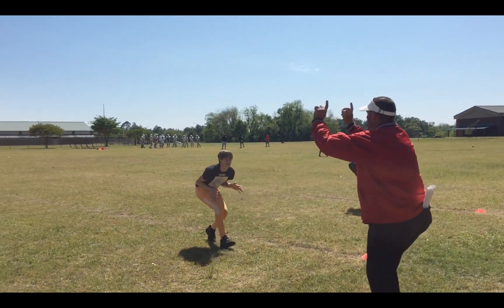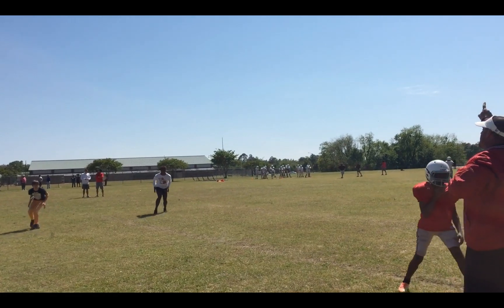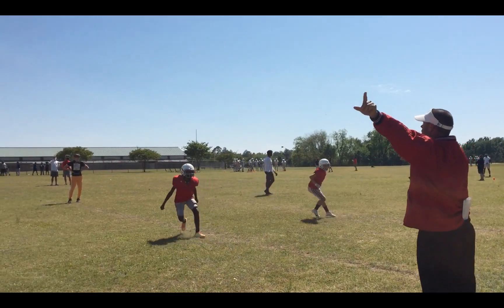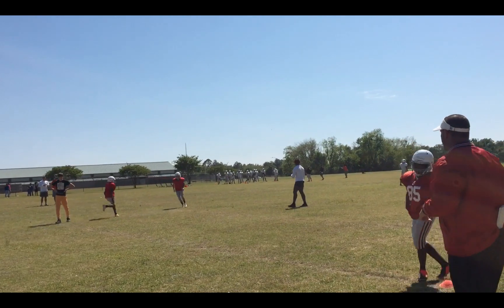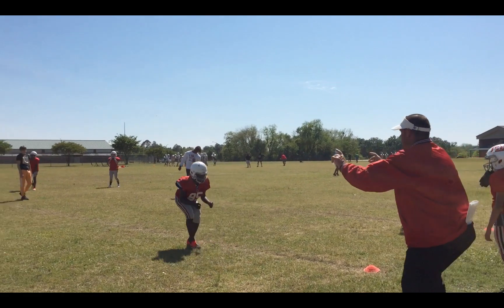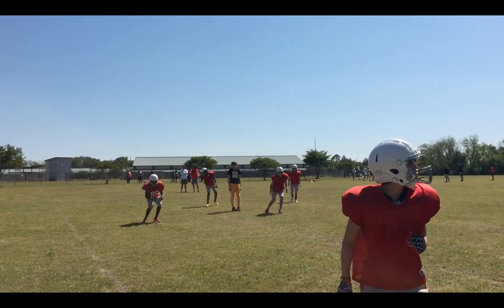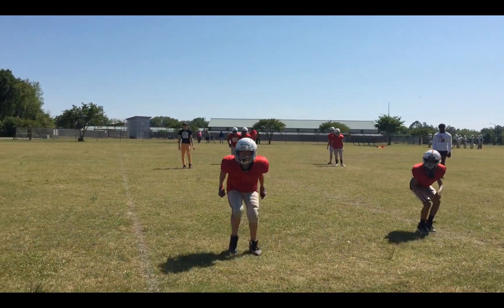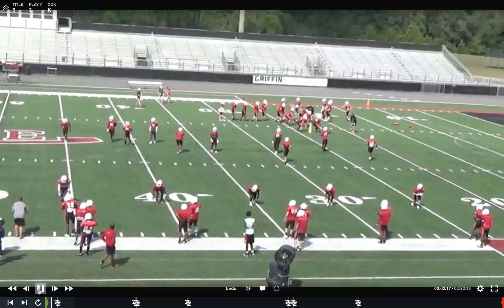DB 01 Back Pedal Weave Drill